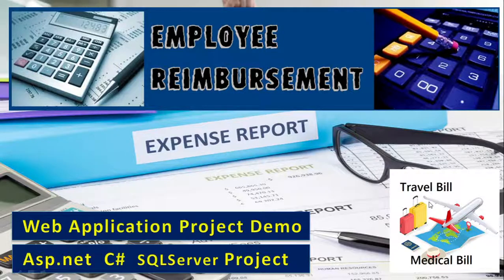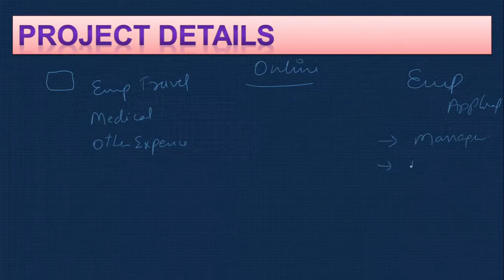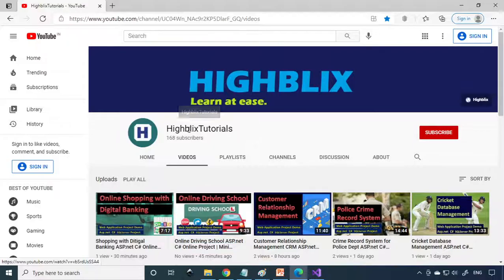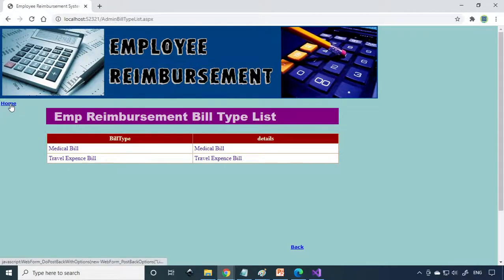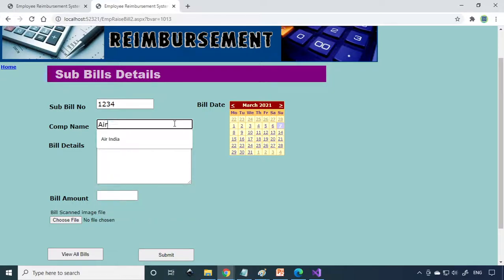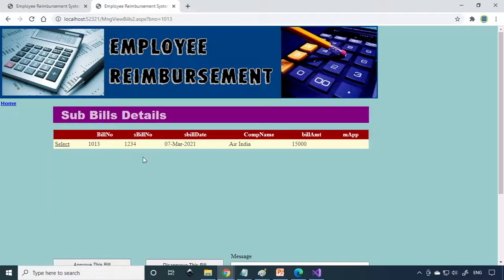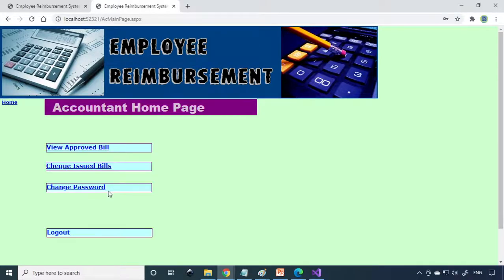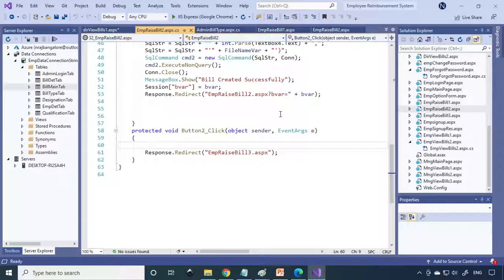Emp Expense Reimbursement ASP.net C# Online Project | Travel Medical Expense | asp150